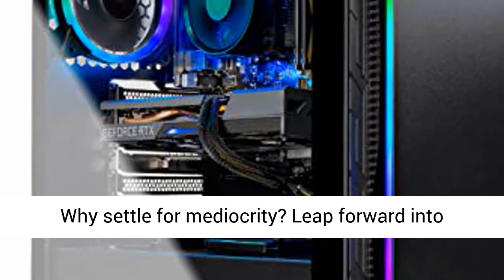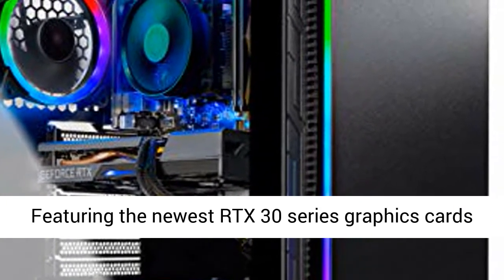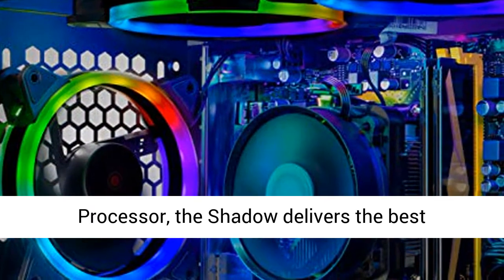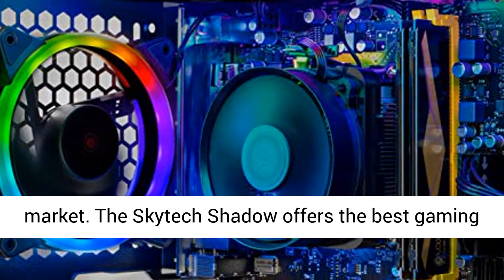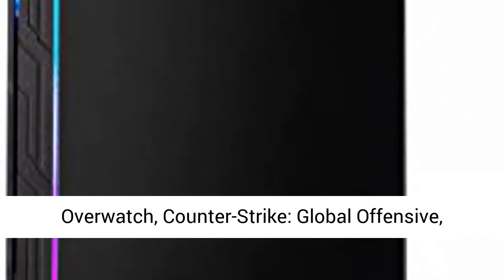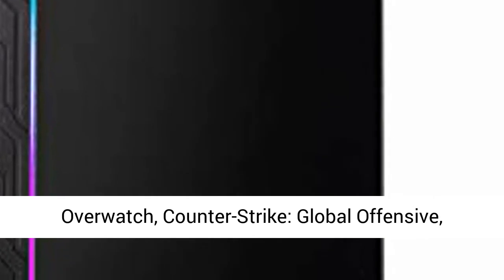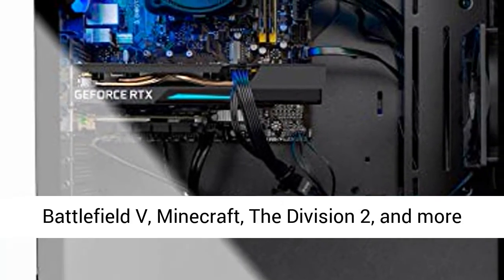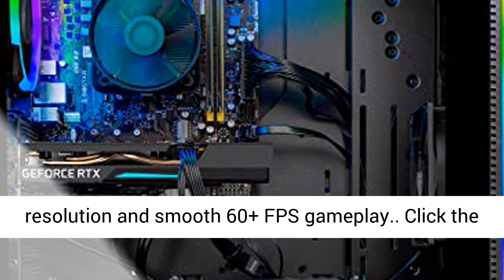Skytech Shadow 3.0 Gaming PC Desktop - AMD Ryzen 5 3600 3.6GHz, RTX 3060 Ti 8GB GDDR6 16GB DDR4 3000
☑️ Review

Bid farewell to Dropped Frames While Streaming : Keep up high casing rates even while live streaming your game. Assemble an after by beginning your own livestream and unquestionably convey a wonderfully smooth survey insight for your fans. Inflexible highlights and smooth execution are at long last the norm for each gamer and craftsman.

DLSS AI. Most extreme Frame Rates Powered by AI : Nvidia DLSS is earth shattering AI delivering that lifts outline rates with positive picture quality utilizing the committed AI handling Tensor Cores on GeForce RTX. This gives you the presentation headroom to wrench up settings and goals for a mind boggling visual experience. The AI unrest has shown up to gaming.

Up Your Creative Game : Take your inventive activities to another level with GeForce RTX 30 Series GPUs. Conveying AI-speed increase in top inventive applications. Regardless of whether you're delivering complex 3D scenes, altering 4K video, or livestreaming with the best encoding and picture quality, GeForce RTX GPUs put forth a strong effort.

Beam Tracing on GeForce RTX 3000 Series : Beam following is the sacred goal of gaming illustrations, recreating the actual conduct of light to bring ongoing, realistic quality delivering to even the most outwardly exceptional games. Appreciate hyper-reasonable shadows and ongoing lighting impacts without trading off high edge rates with second era GeForce RTX designs.